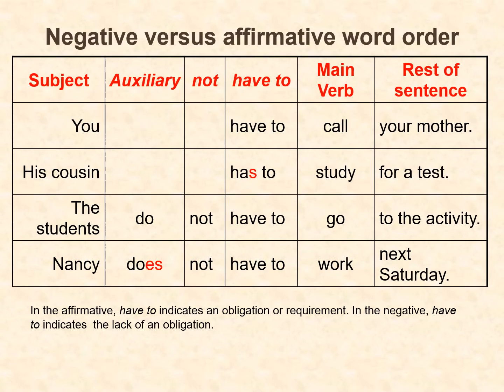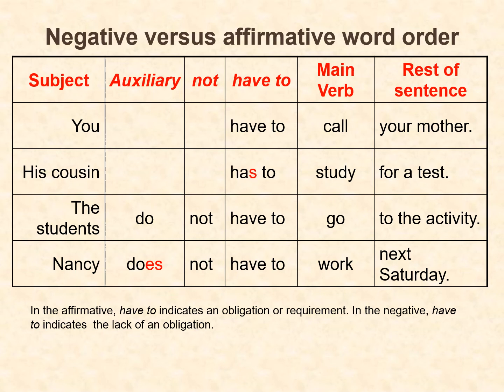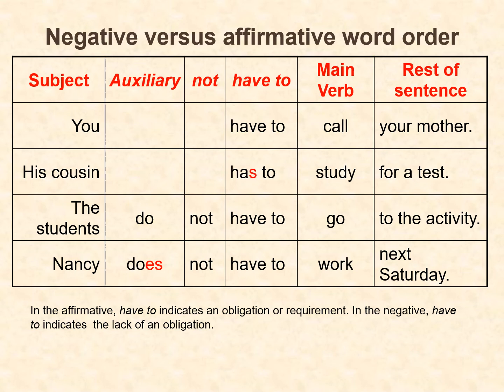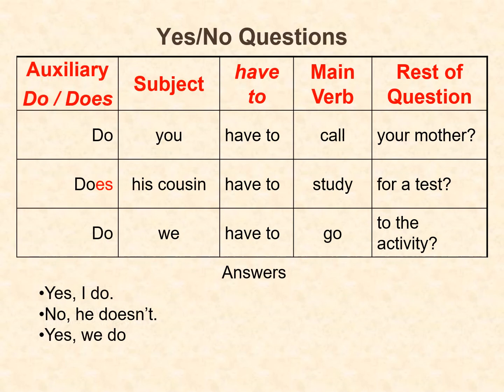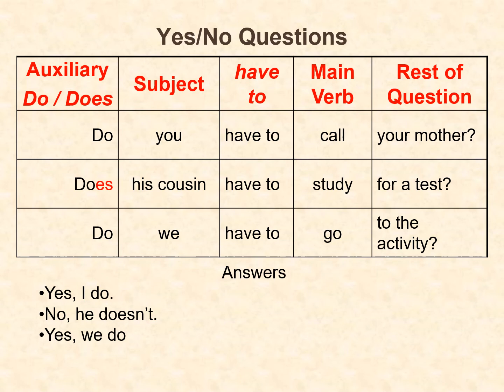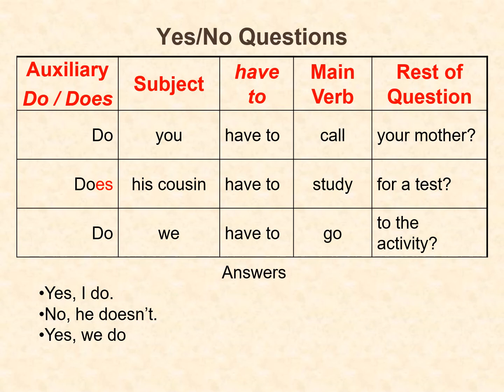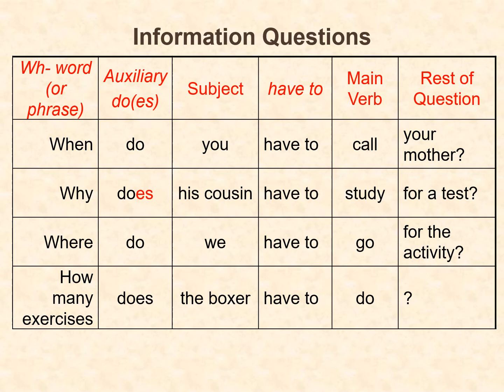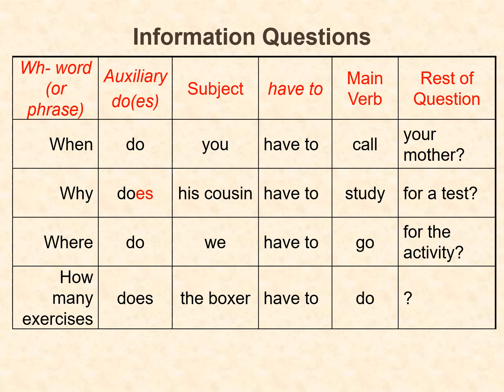HAVE TO in present and future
Use of the semimodal have to to indicate obligation in present and future time.